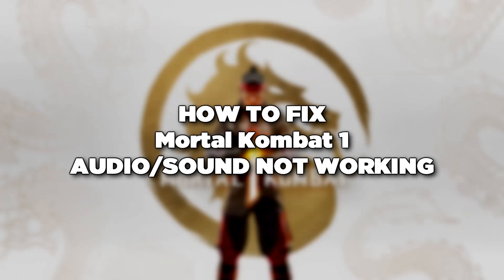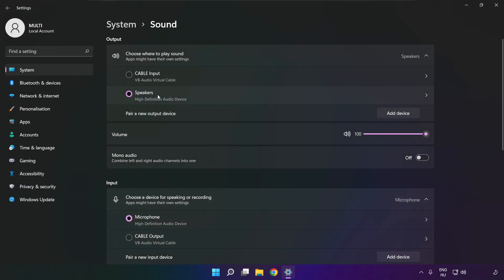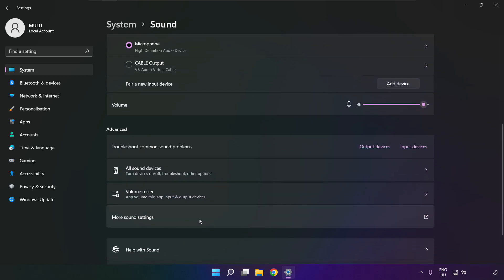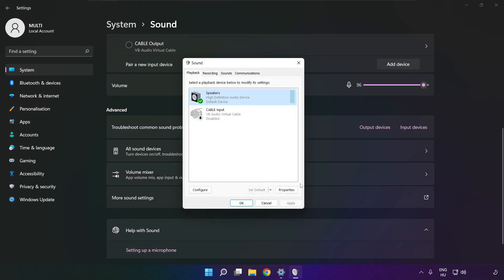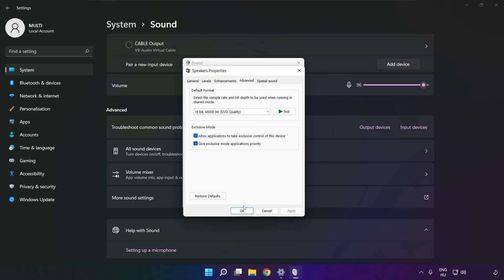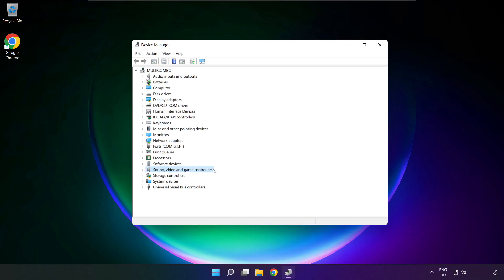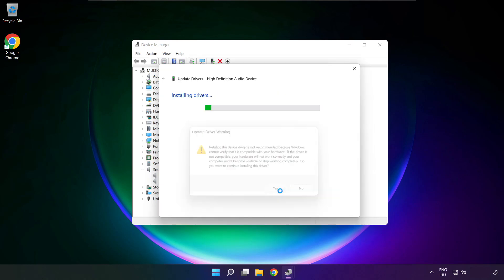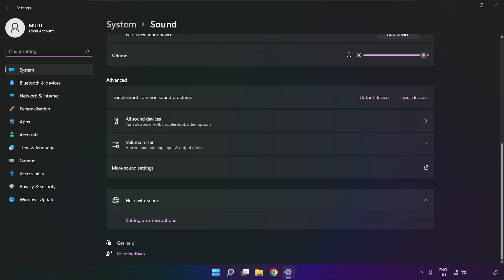How to FIX Mortal Kombat 1 No Audio/Sound Not Working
In this video I am going to show How to FIX Mortal Kombat 1 No Audio/Sound Not Working

🖥️ PC Specs:
CPU: Intel Core i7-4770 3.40GHz
Memory: 16GB HyperX DDR3
HDD: Toshiba 1TB
SSD: Kingston 240GB
Graphics Card: ASUS GeForce RTX 3060 12GB GDDR6
Operating System: Windows 10/11